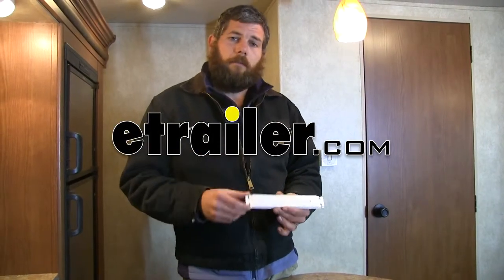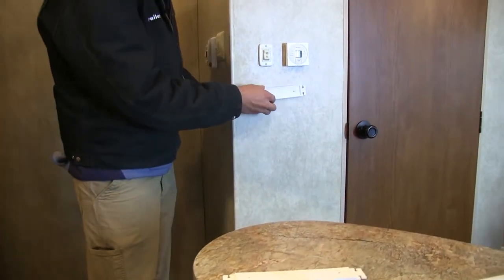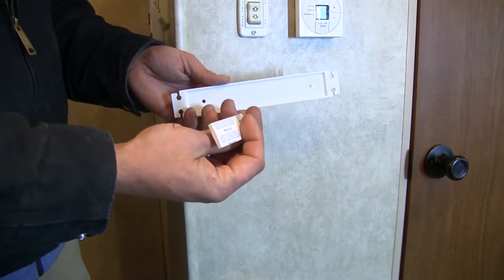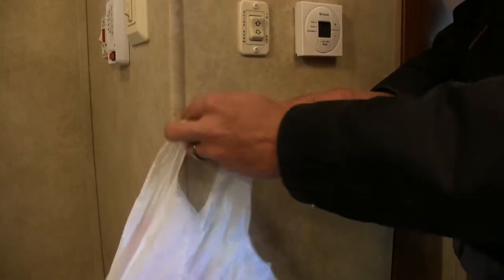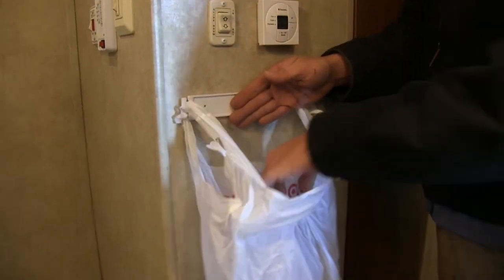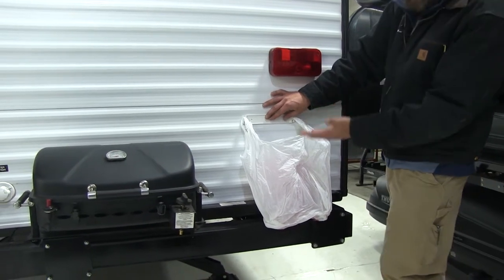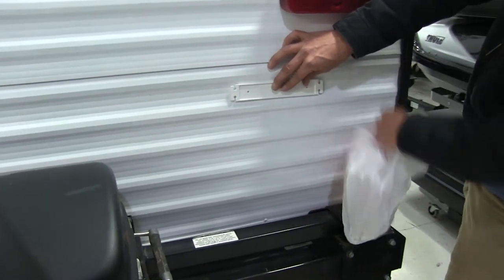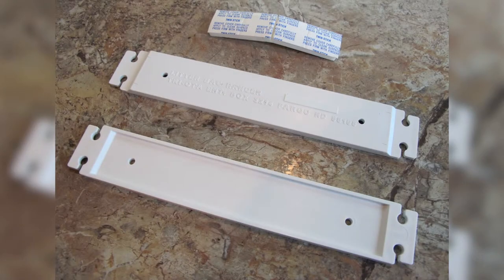etrailer | Let’s Check Out the Camco Pop-A-Bag Plastic Grocery Bag Hangers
Today we're going to be taking a look at the Camco Grocery Bag Hanger. These are sold as a two pack, part number is CAM43593. These are great for mounting just about anywhere in your house, home, garage, boat, RV or camper. They're designed to mount flush up against the wall, just as you see there. Note that there's a small bevel here on the back. That should be facing the wall.

With that facing the wall, that gives us the spacing that we need to get our bags hooked into place. Camco will provide you with the double sided tape that you need to install them. They also have two holes pre-drilled in case you want to permanently mount them using screws. To use them, we simply affix it to our wall, we'll pinch together our grocery bag and just kind of slide it in behind there and pull it down until it clips into the slot. We're going to do this, of course, on both sides. That's going to give us a nice open bag there to put our trash in.

With having two available, it can really be good for putting trash into one, recycling in the other, or mounting them in a few different locations. Another great use would be outside your home, or in this case, outside our RV. We've got our grill here. You're always going to have the bratwurst packages or your hot dog packages that you need to throw away. Put it right here on the back of your RV, mount it in place and then when we're not using it, it doesn't take up a whole lot of room and it doesn't stand out as to something that didn't come with your RV. It's really easy to use and really convenient to mount in any location that you'd want.

Now that we've seen how it works and how handy it is, that will complete today's look at the Camco Pop A Bag hanger, part number CAM43593. .